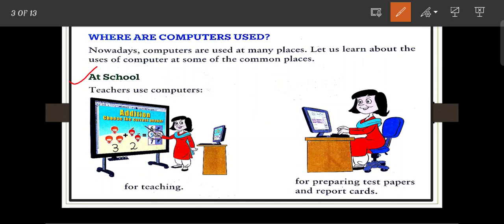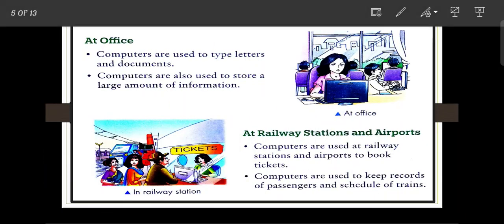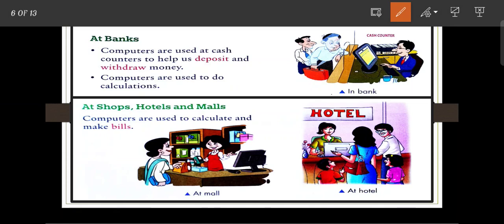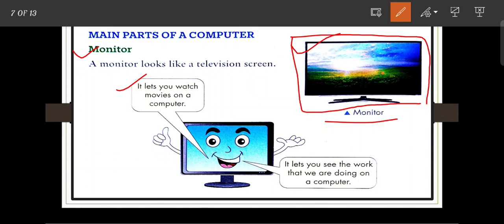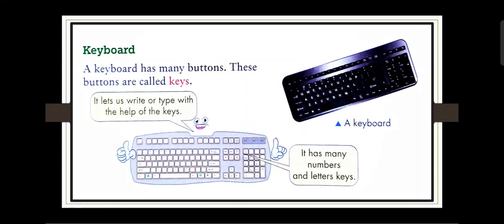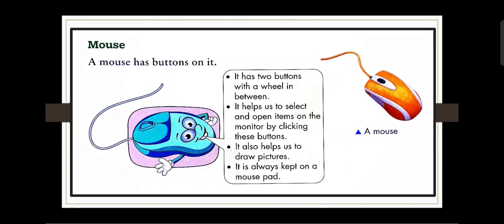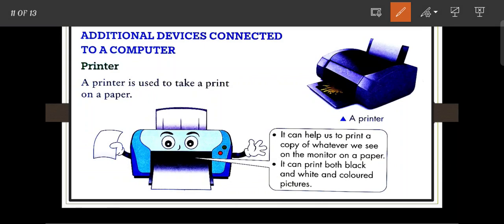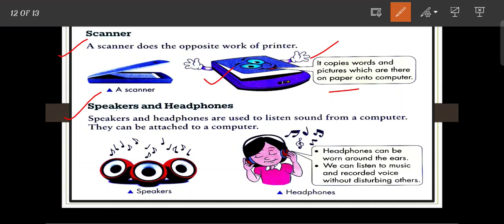Where Are The Computer Used ?( Ch.: 2 ) & Parts Of A Computer ( Ch.: 3 ) : Revision : Class : 1